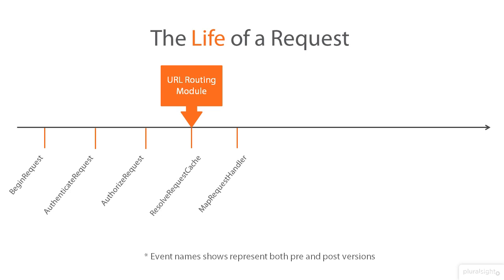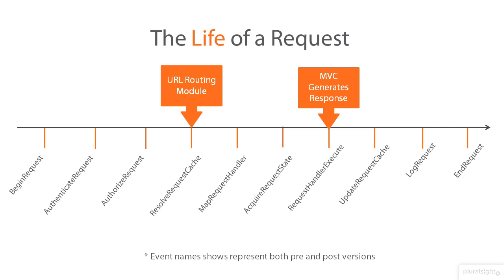ASP.NET Basics 3 - 2.06 Exploring the Request Life Cycle Events